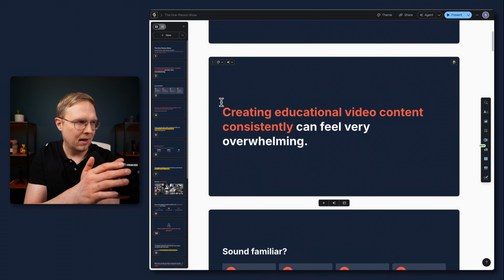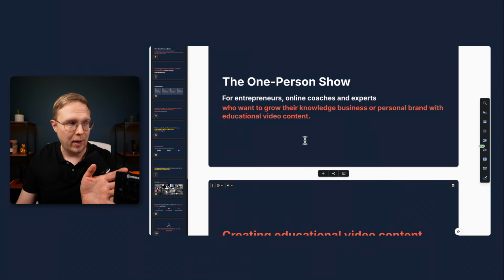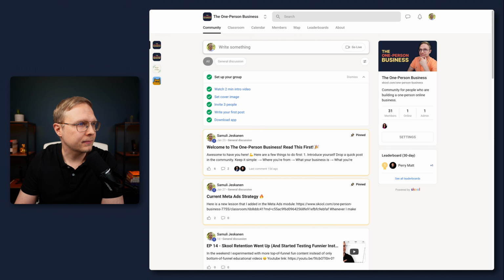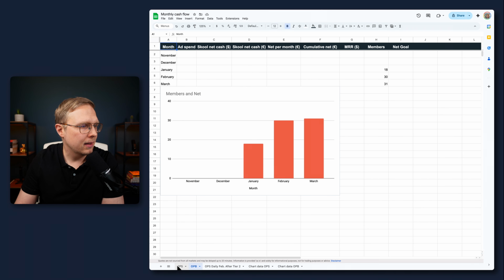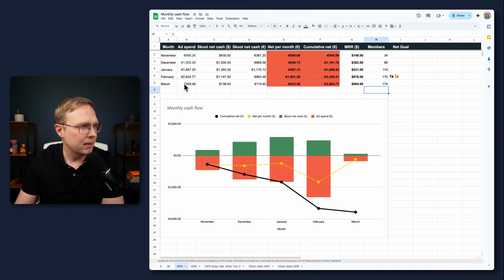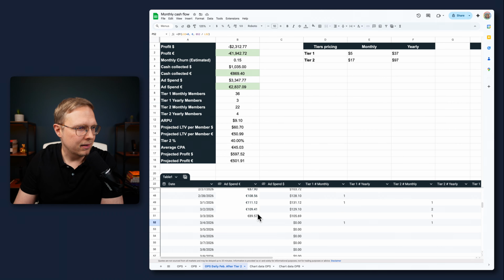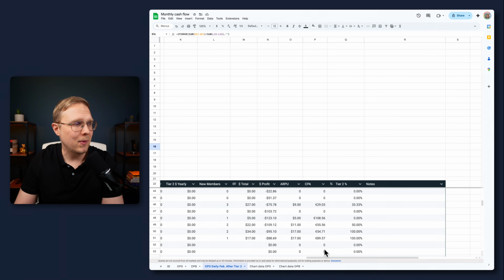Filming My Skool About Page Video with Ecamm Live and Gamma (Finally Passed $1K MRR!)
Chapters
00:00 Intro – Filming My Skool About Page Video
00:12 What Happened Since the Last Episode
00:42 Writing the New Skool About Page Script
01:25 Ecamm Live Scene Setup
02:01 Gamma Slides Presentation Setup
02:40 How I Control Scenes with Stream Deck
03:22 Using AI (Claude) to Help Write the Script
04:10 Working with My Spouse on the Script
05:30 Skool Community Passed $1K MRR
06:02 Current Skool Numbers and Analytics
06:55 Facebook Ads and Cost Per Action Update
08:05 What I’m Working on Next
08:45 Instagram Carousels and ManyChat Plan
09:25 Lead Magnets and Organic Traffic Strategy
10:02 Final Thoughts

In this episode I show how I’m filming my new Skool About page video using Ecamm Live and Gamma.

I walk through the setup I’m using, how I built the slides in Gamma, and how I switch between different scenes inside Ecamm Live using my Stream Deck.

I like this setup because it’s a very fast way to record educational videos where I can combine talking head and slides in the same recording.

I also show the script I’ve been working on for the new About page video and explain how I used Claude AI to help organize the script and fix my grammar.

While working on this new About page video, the Skool community also passed an important milestone and went over $1K MRR!